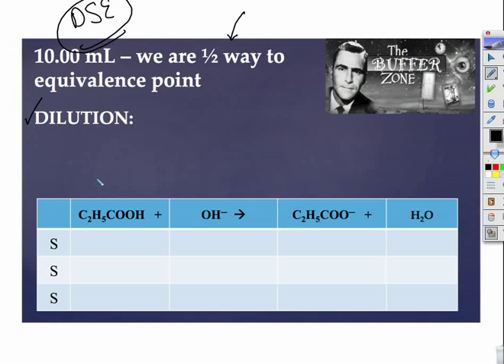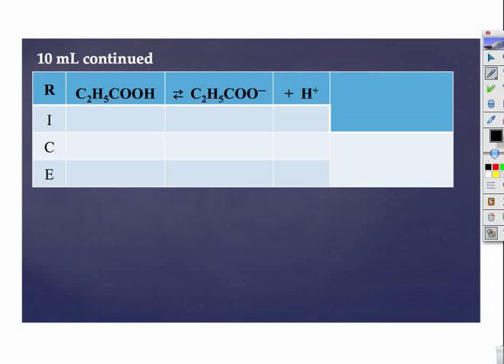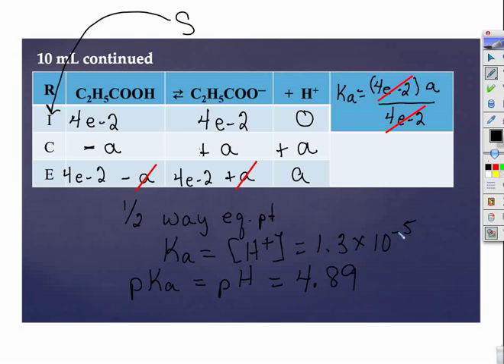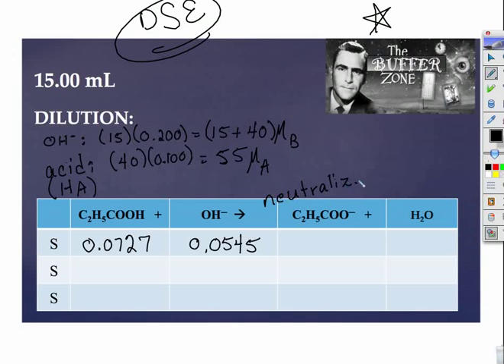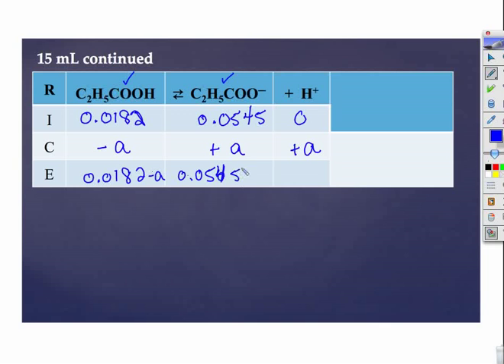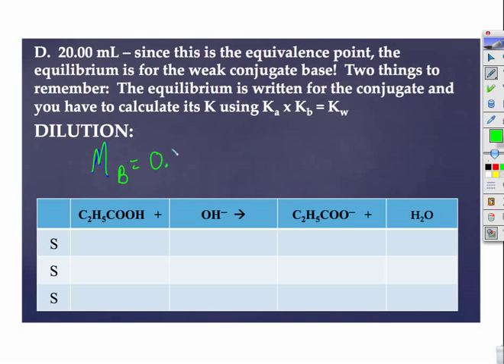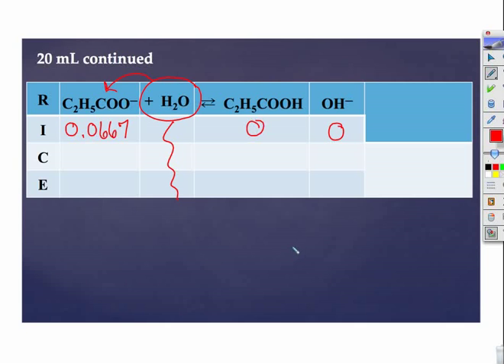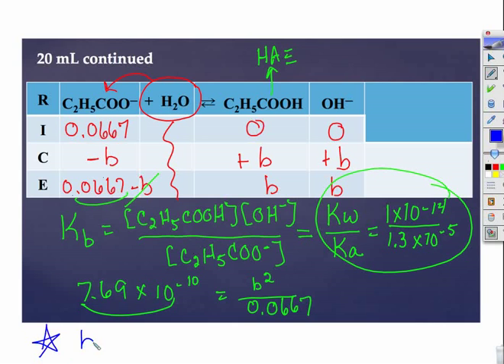Leggett APIB Chem Acids Bases 5.mp4